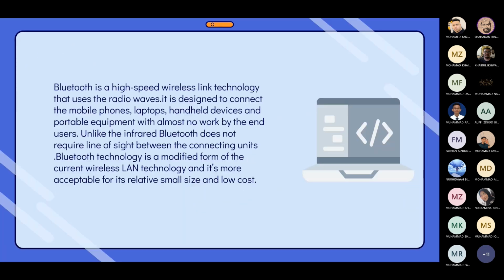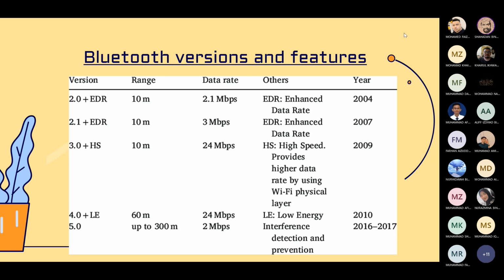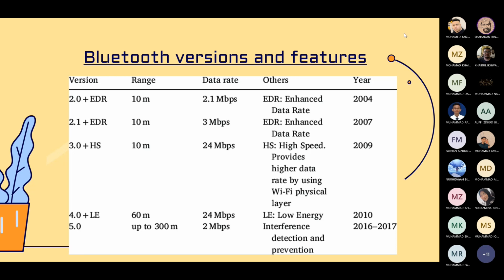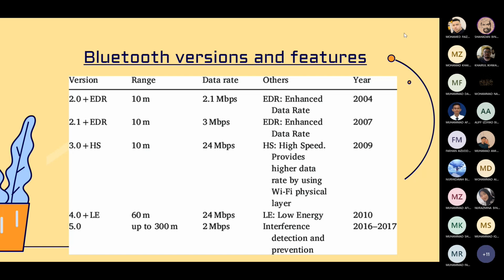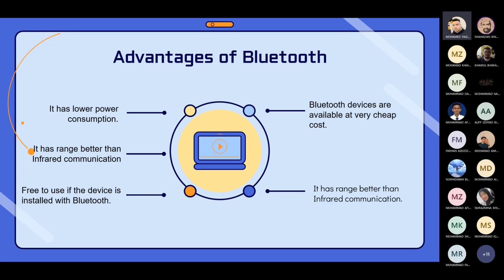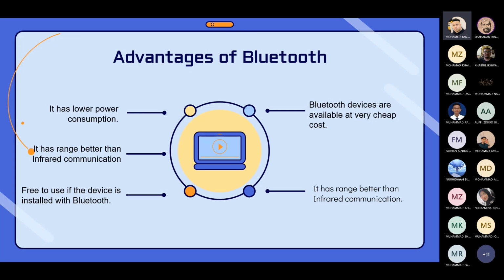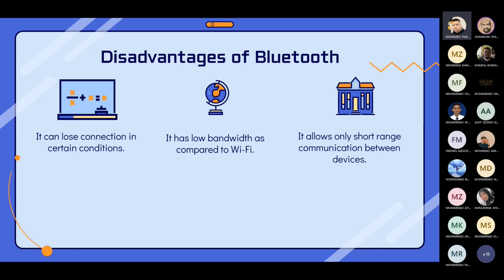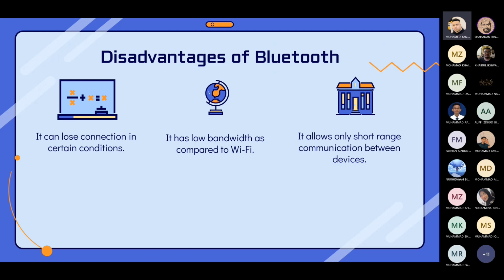057 SEM202110 ITT640 - Tutorial Week 03 Bluetooth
FFMPEG:
.\ffmpeg.exe -i "ITT640 Tutorial Week03 (28 Oct 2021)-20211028_101421-Meeting Recording.mp4" -c copy -ss 00:25:07 -to 00:31:38 "ITT640 Tutorial Week03 (28 Oct 2021)-split4.mp4"

Week 03
28 October 2021
10:00 am - 12:00 pm

for internal purposes only. this video is private on a public link. please do not share this link.